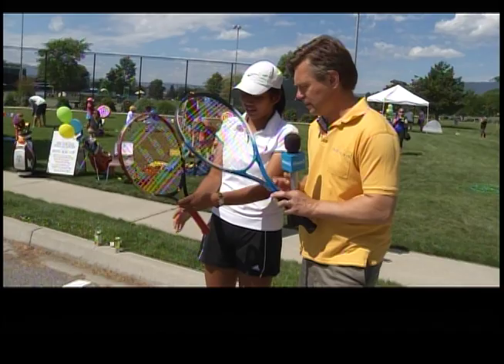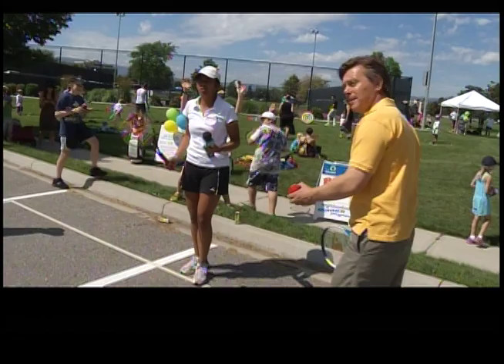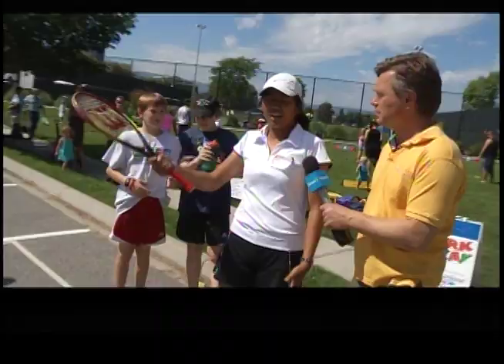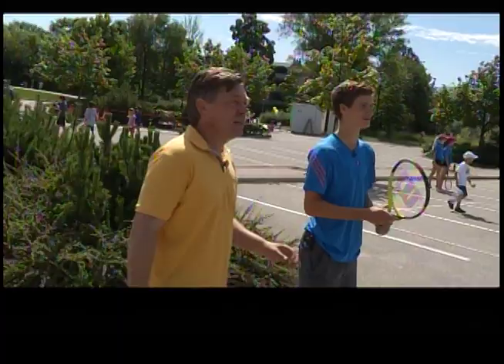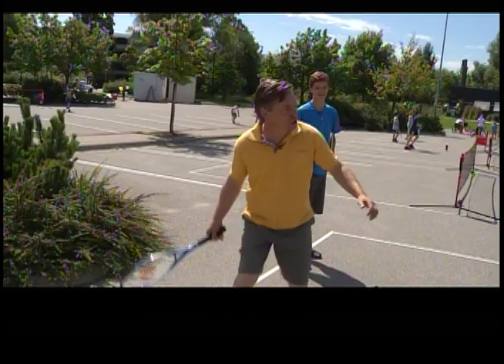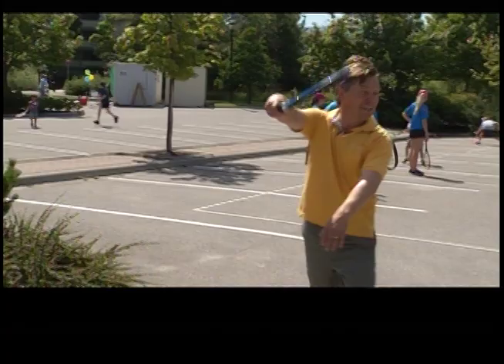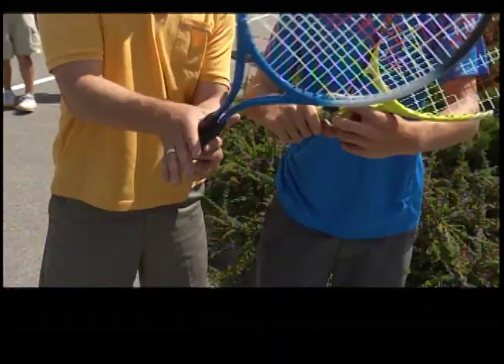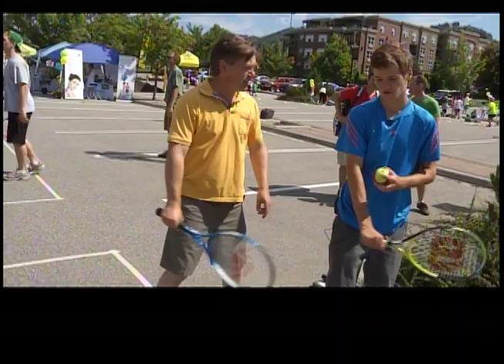Kelowna Futures Tennis #1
Doug Brown receives some Tennis lessons at the 2nd annual Kelowna Futures Tennis Tournament.